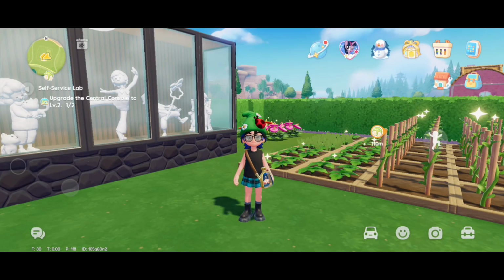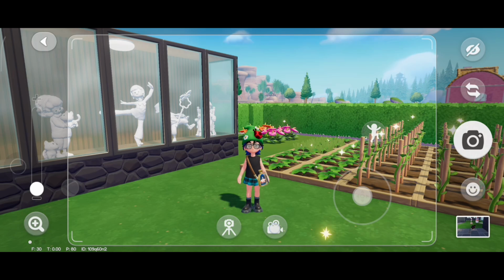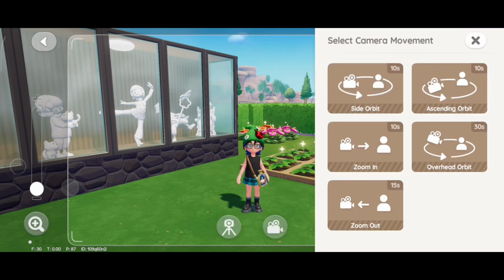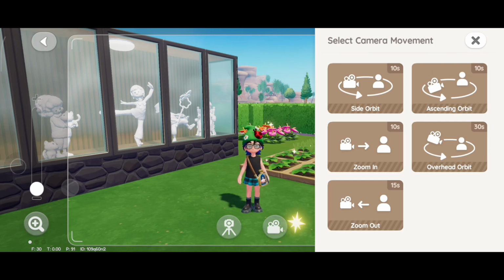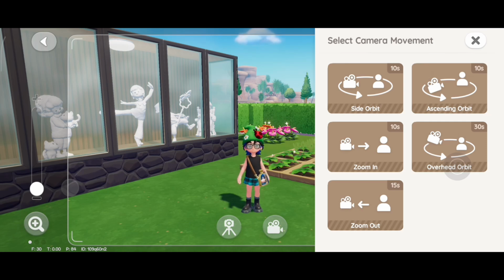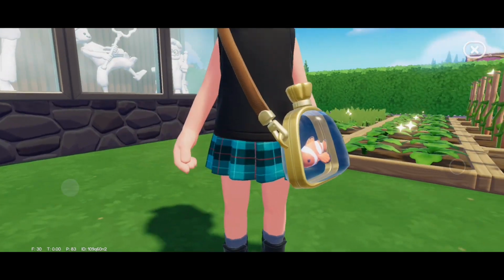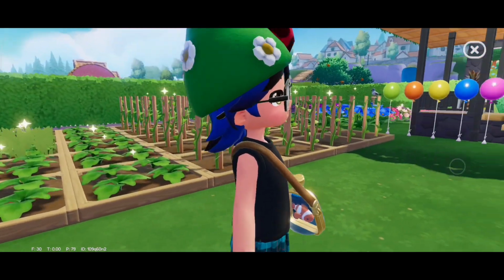Your Videos Look Cinematic Now - how to use camera movement feature in Heartopia tutorial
Want to record smooth and aesthetic videos in Heartopia without heavy editing? This new camera movement feature lets you create cinematic shots easily inside the game.

🎥 Use the new Camera Movement feature for smooth cinematic shots
✨ Choose different movement styles for unique aesthetic vibes
📱 Record your screen to capture dynamic camera motions easily
🎮 Perfect for making aesthetic Heartopia content and videos